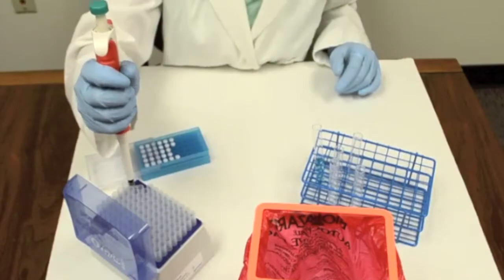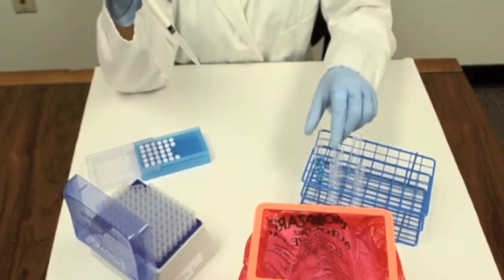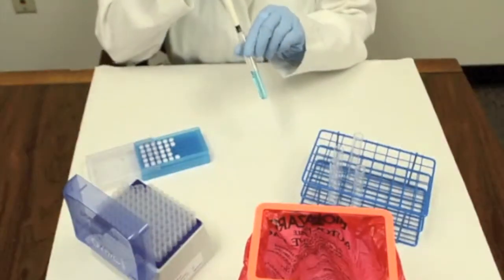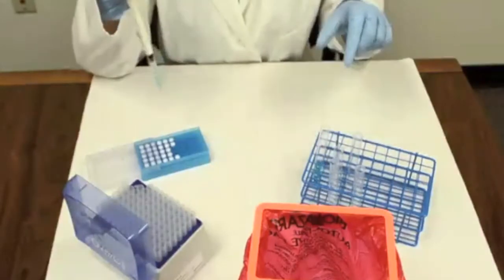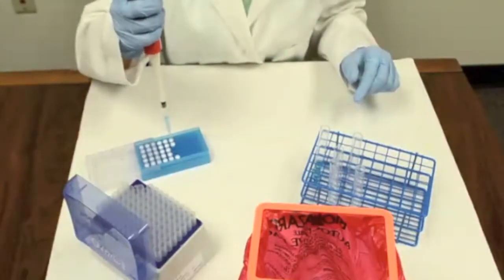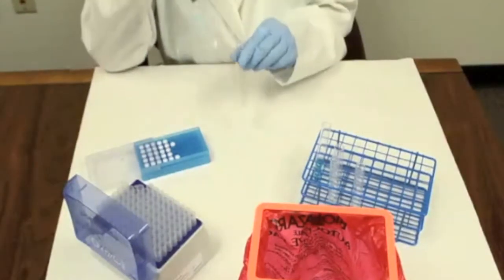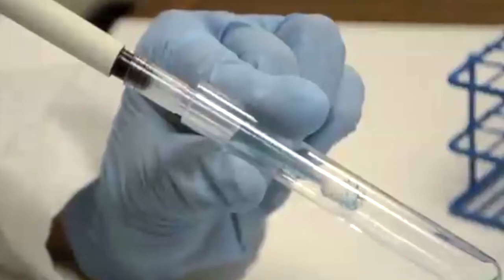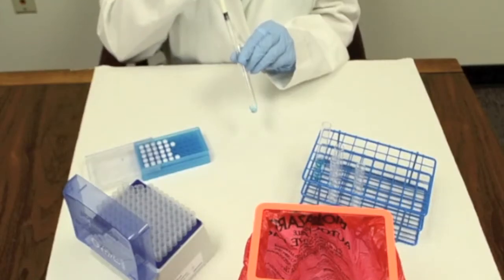Filter Small Volume Samples & Prevent Clogs in FLOW or FACS Instruments - Flowmi™ Cell Strainers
Flowmi™ Cell Strainers provide fast and efficient filtering of small volume samples (up to 1000µl) prior to FLOW or FACS analysis. Use with your favorite pipette tips: fits most 1000µl tips including Fisherbrand Sure-One, VWR brand, Axygen, Nichiryo and Eppendorf and more. Strainers are packaged in a compact, covered tray that holds 50 sterile, FDA grade Flowmi strainers oriented for quick, easy, press and fit attachment to pipette tips. Patent pending.